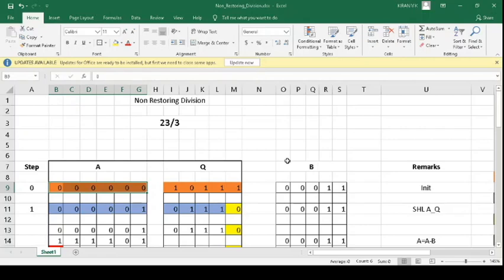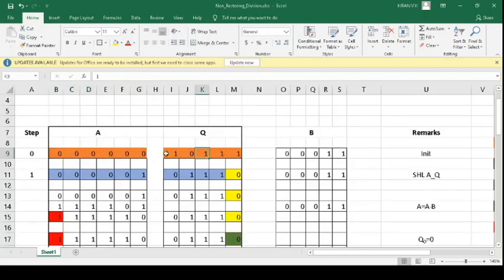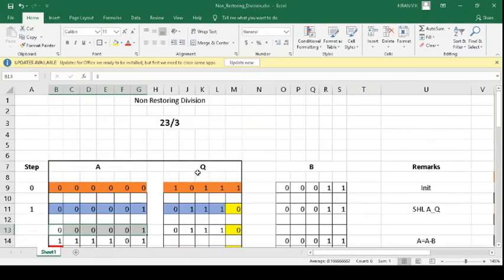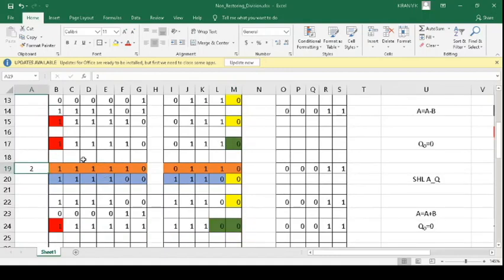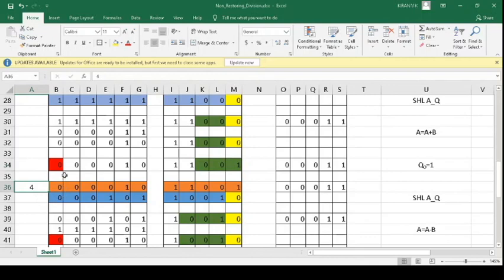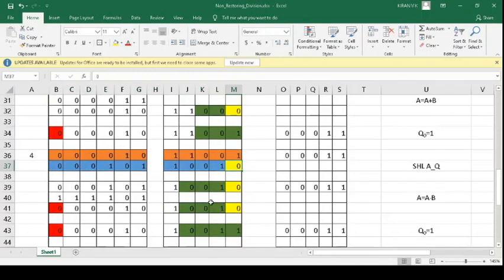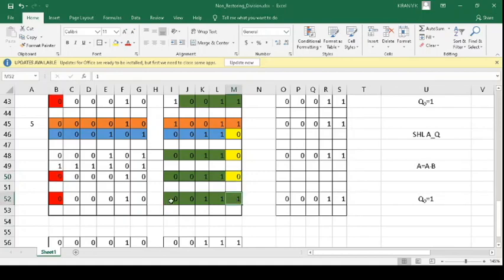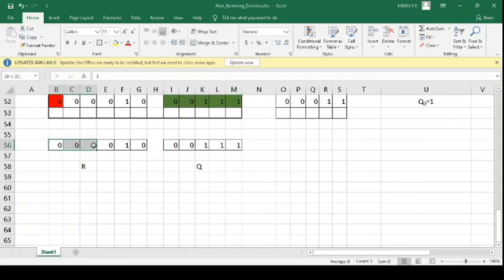Non-Restoring Division(4)--Explanation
Explanation of Non-Restoring Division of 23/3